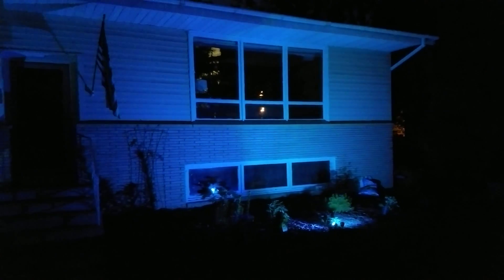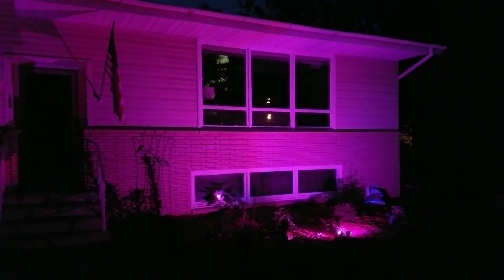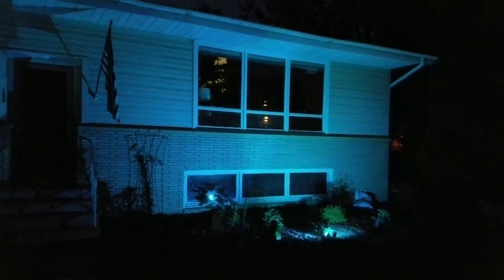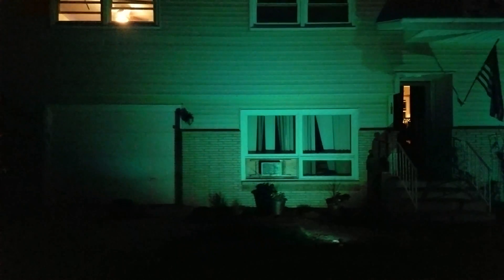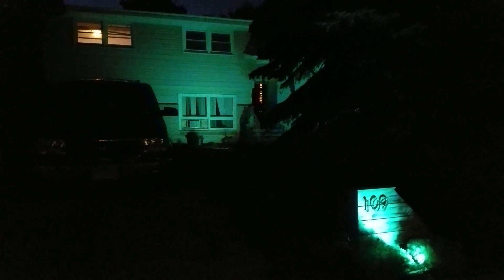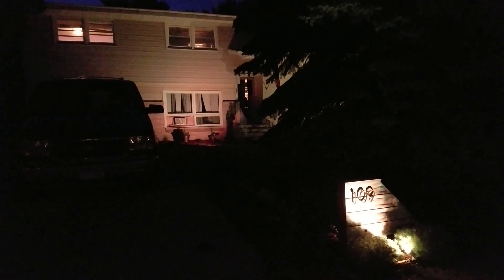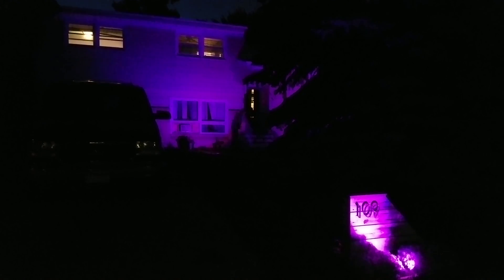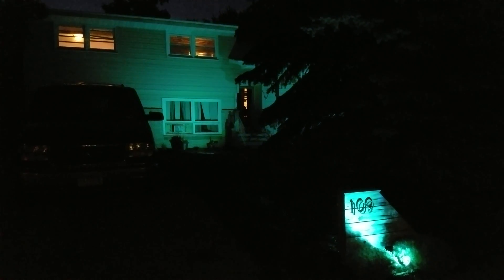SmartThings H801 SmartLife Color Loop Test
This is running on the ESP8266 based Lixada Wireless RGBW controller with custom firmware by erocm1231 in the SmartThings Community.